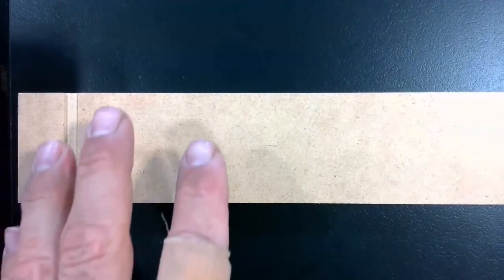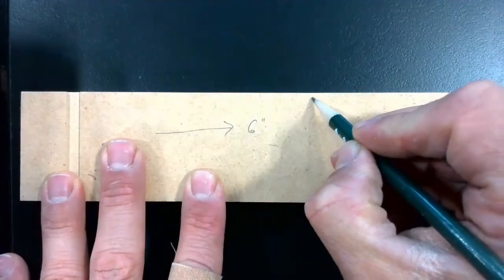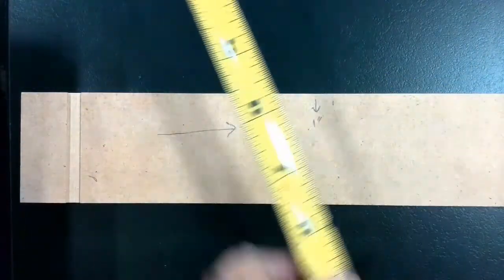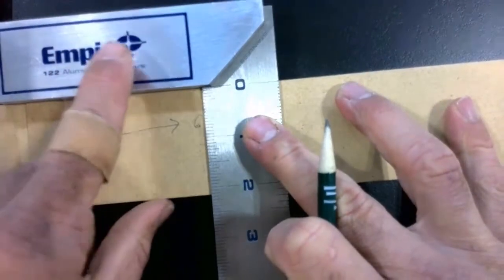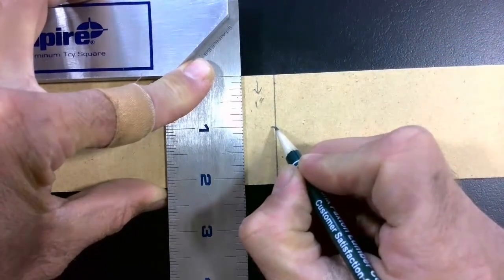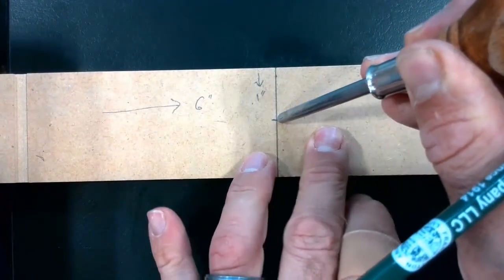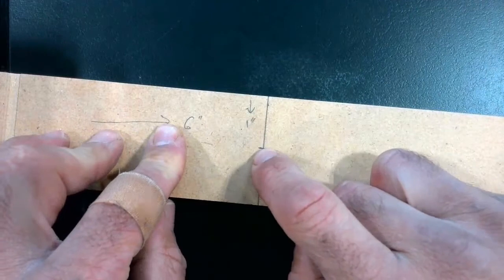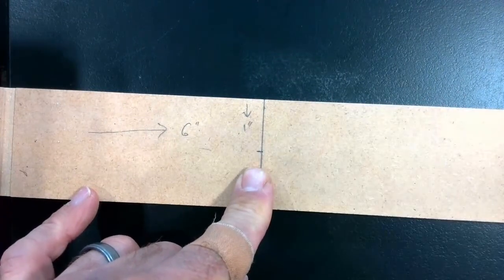Drill Press - Layout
In this video, Taylor looks at how to properly measure and layout for accurate drilling operations at the Drill Press.